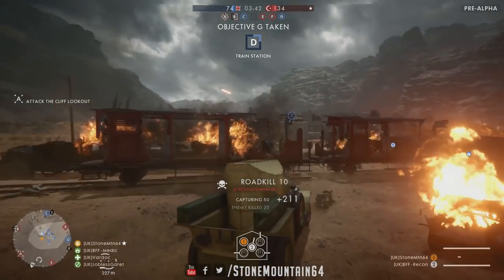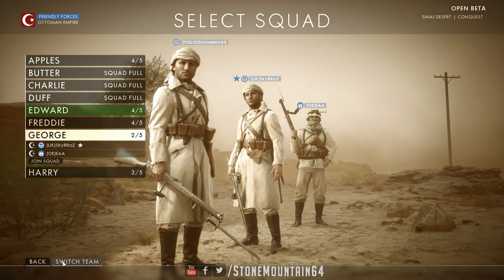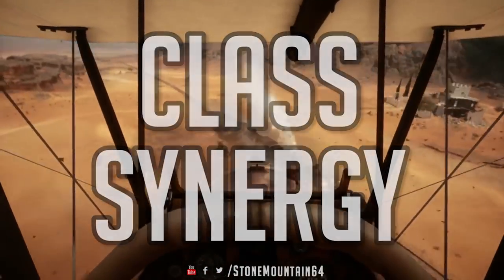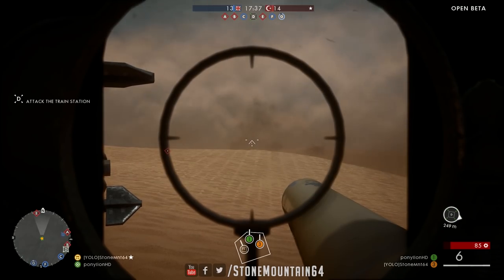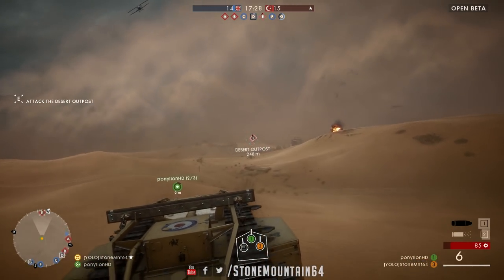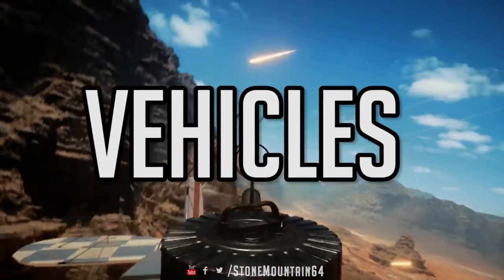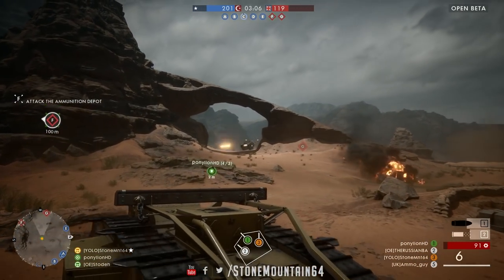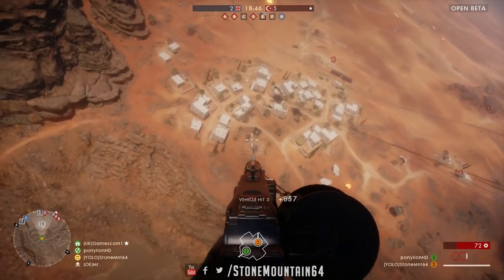Battlefield 1 Squad Work (Battlefield Boot Camp #3/5)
Stone is also one of the top YouTube livestreamers, with streams every Thursday 6:30pm featuring new games, updates, and interacting with chat. Games mainly featured are shooters including Star Wars Battlefront, Battlefield 4, Battlefield 3, and Black Ops 3, now including a variety of other games as well.